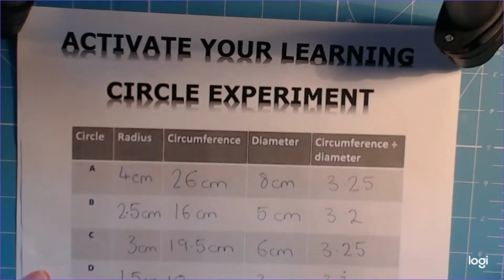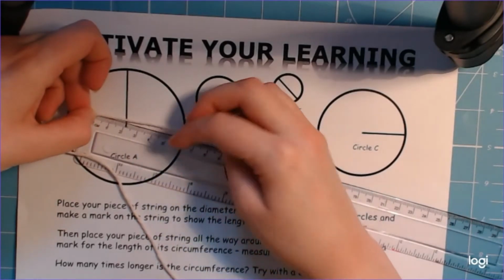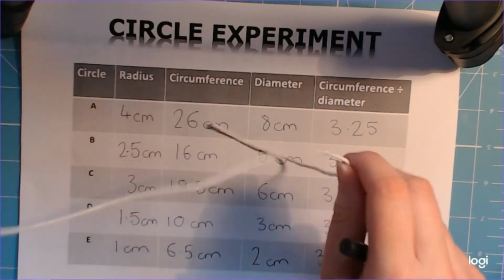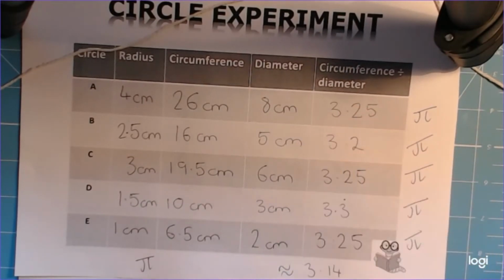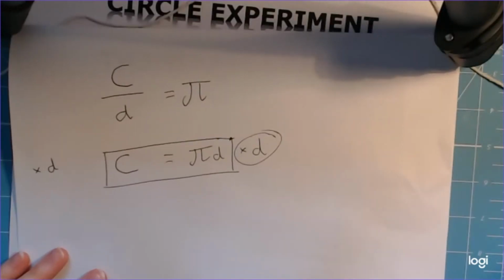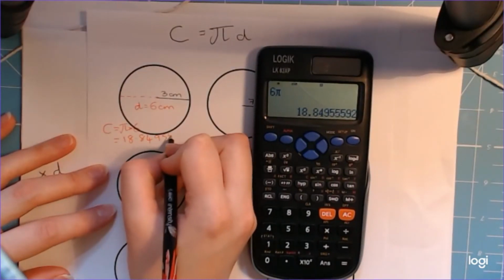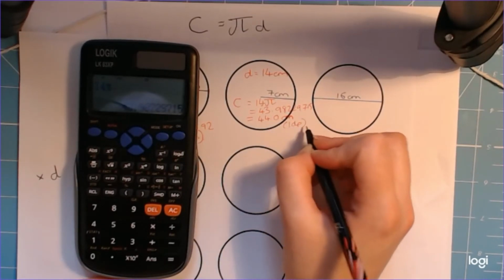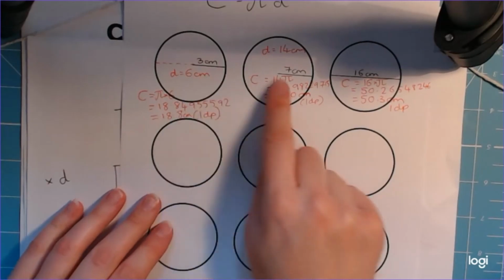Circumference of a Circle - Experiment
An experiment to determine the circumference of a circle.